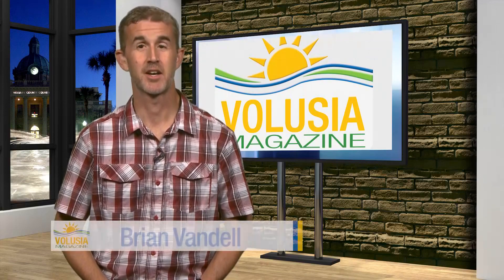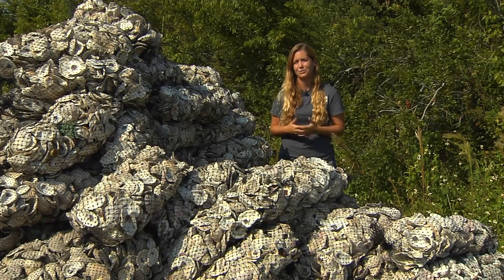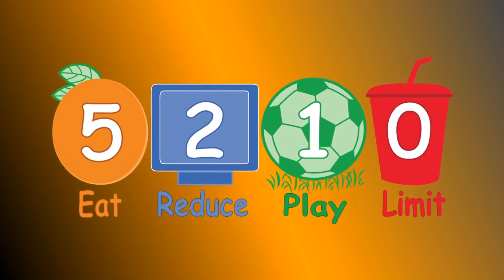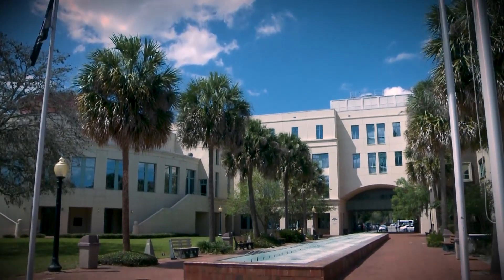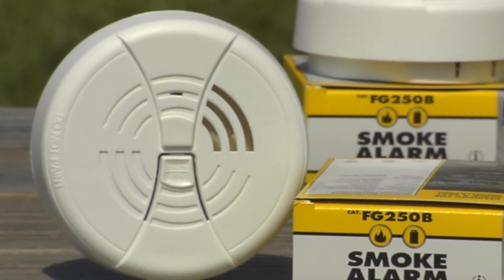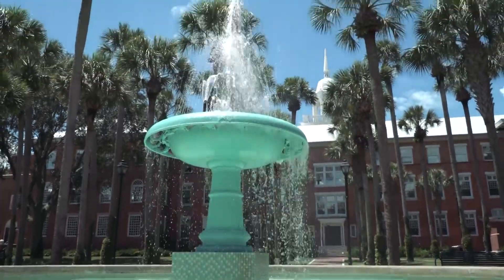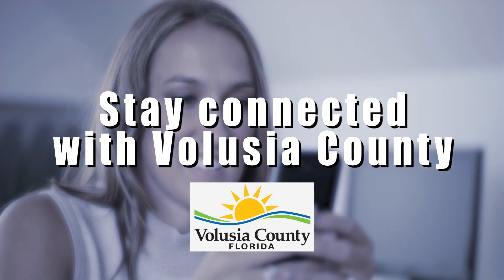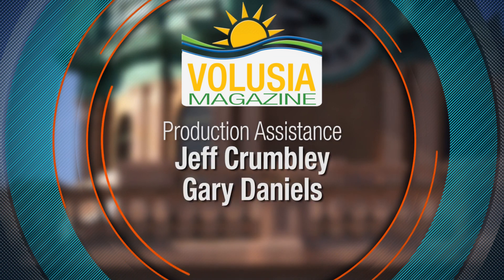Volusia Magazine October 6, 2019